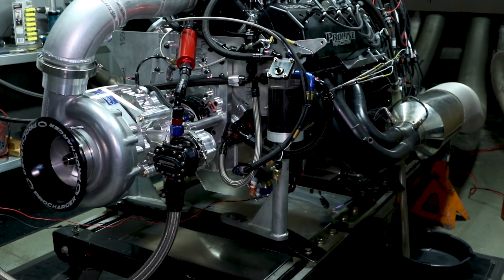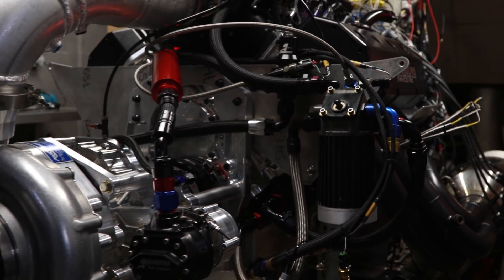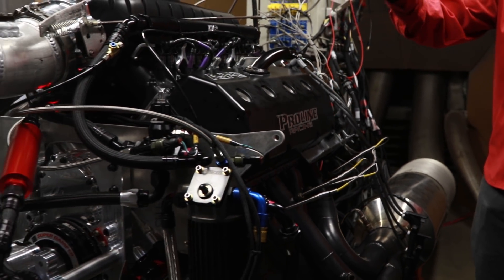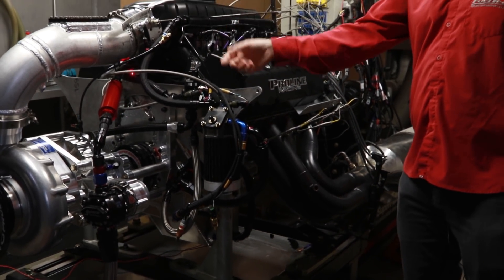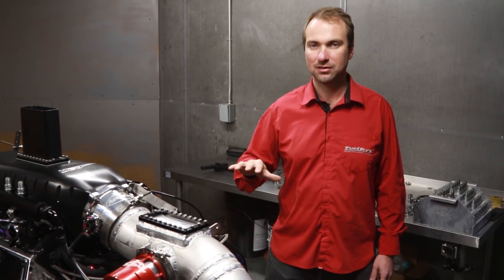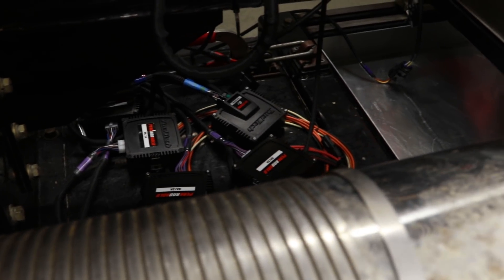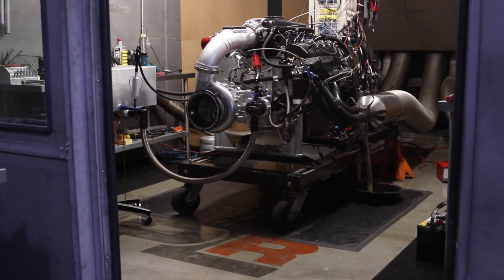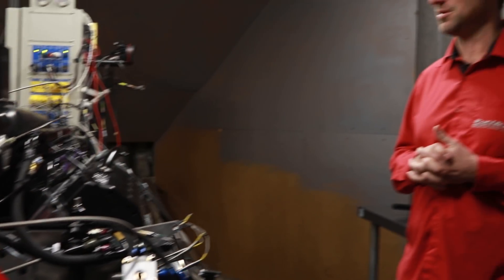FuelTech's FT600 Engine Management System Controls BlownZ06 Hemi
In this video, find out how FuelTech's FT600 engine management system is incorporated into controlling the supercharged Hemi engine on Dragzine's BlownZ06 Radial Vs. The World Corvette.

FuelTech, engine management system, supercharger, Pro Line Racing, Hemi, drag racing, Anderson Dick, BlownZ06, Corvette, Chevrolet, Engine,